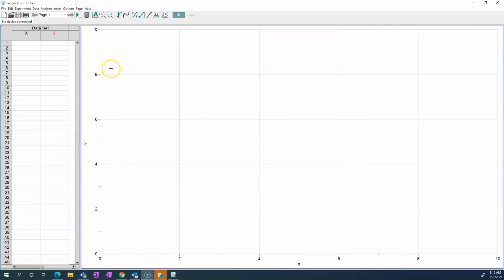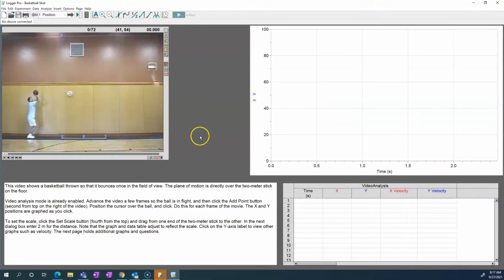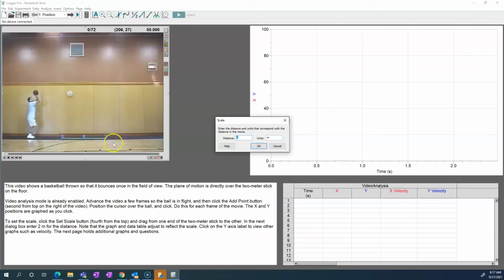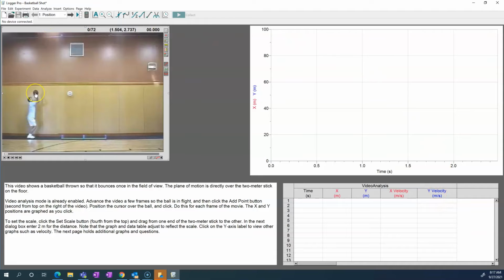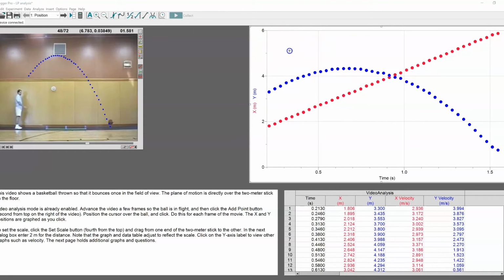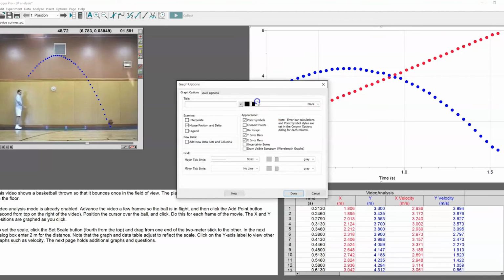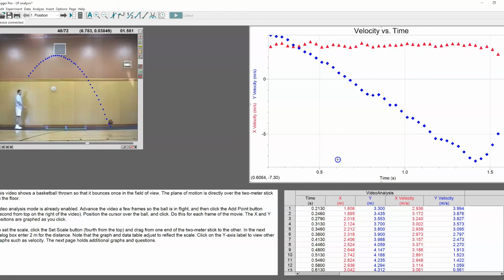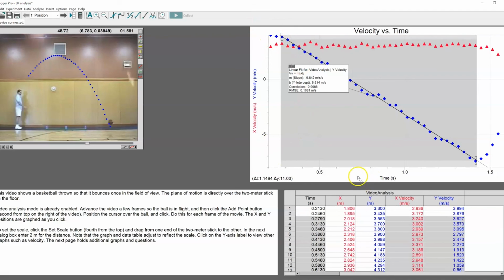Logger Pro Video Analysis